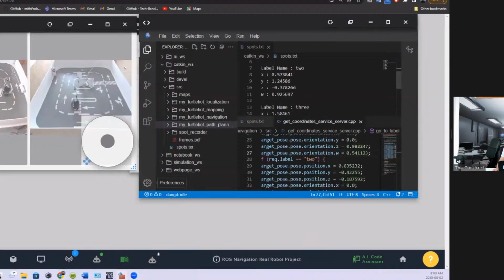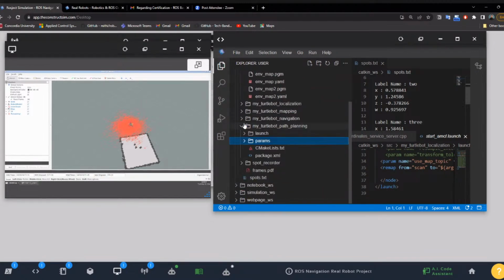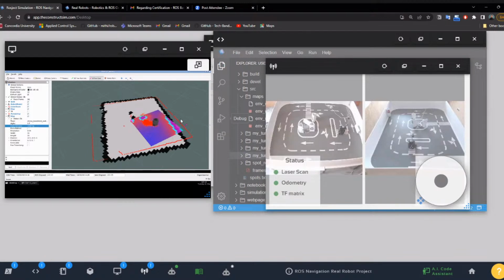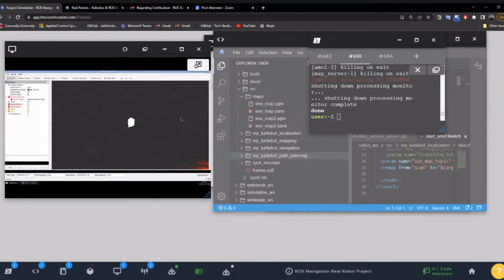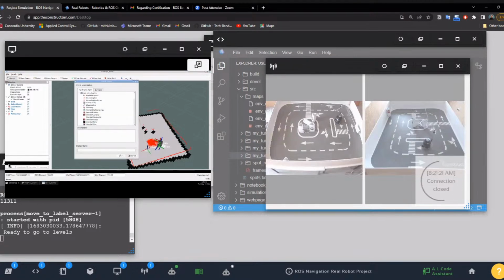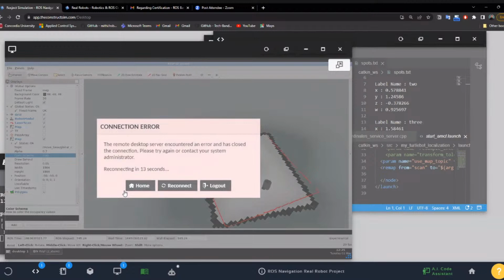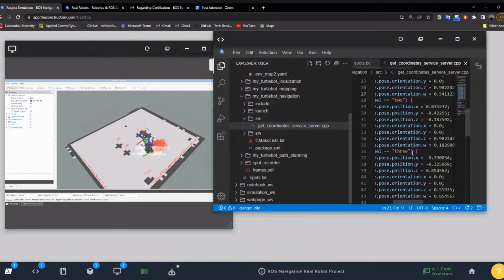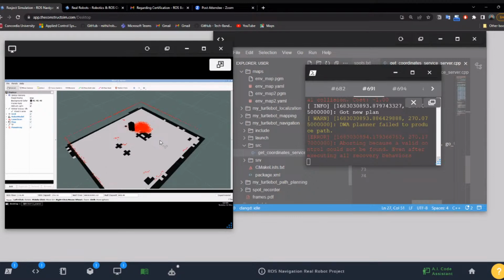Harsh Sanmotra ROS Basics Project Presentation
Harsh will do a presentation of his ROS project built during his completion of the ROS Navigation course. In this presentation, Harsh  will show how he made a Turtlebot 3 robot perform autonomous behaviors.

This presentation is part of the ROS learning course of The Construct. You can find more information about the course